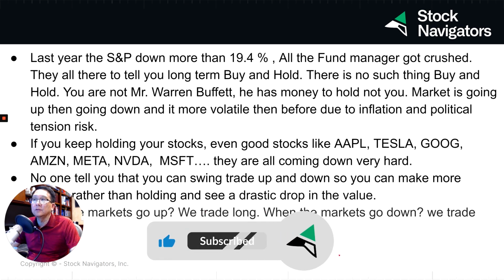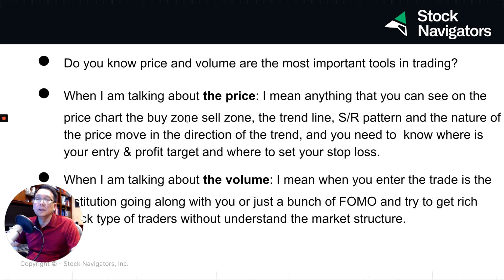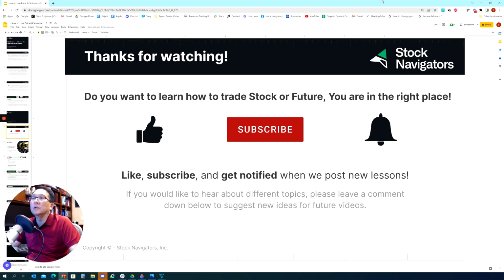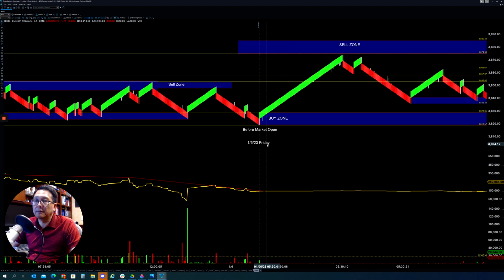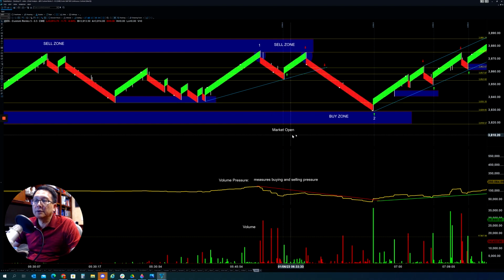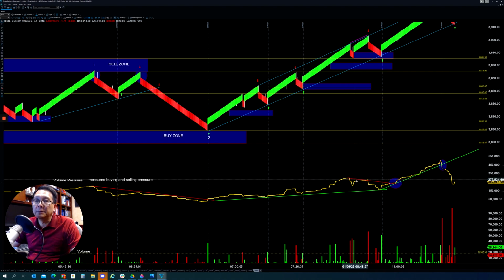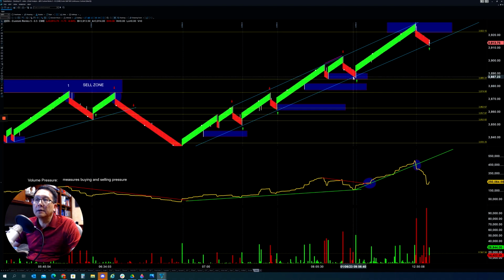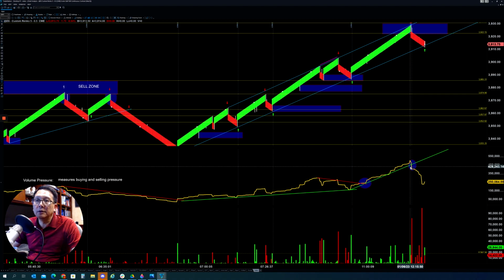How to Use Price and Volume to Make $10K Day Trading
Our flagship 6-week education course will teach you everything to begin profitably trading in the stock market

Our fully dynamic trading strategy has been developed over the past 20 years by our founding team of professional traders. We place an emphasis on getting our students' real results – not just theory but consistent profitability in the Stock Market. And whether you're seeking a lucrative career in trading or to learn more about the industries, Stock Navigators is for you. With top-of-the-line trading tools and educational programs, our services are geared toward helping you become more equipped and confident in trading.